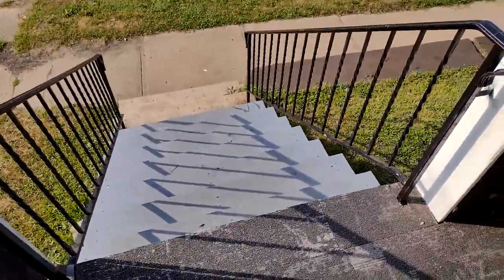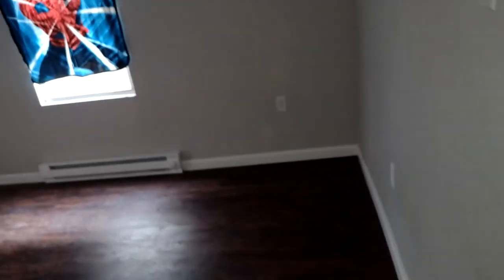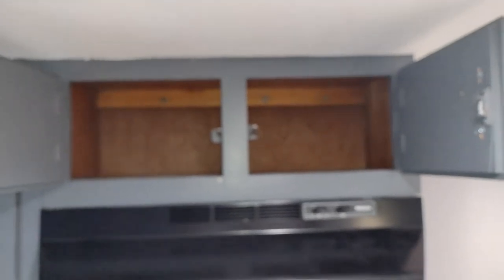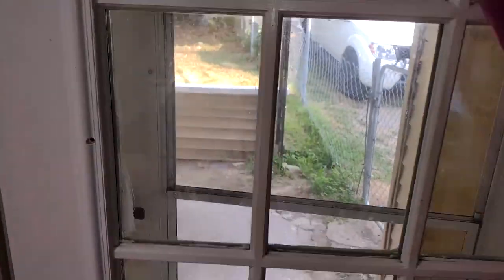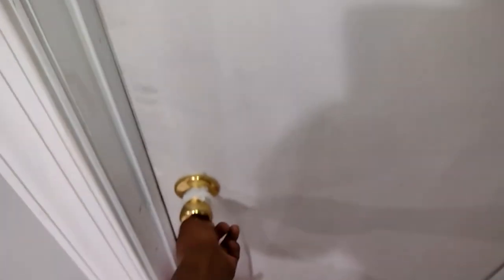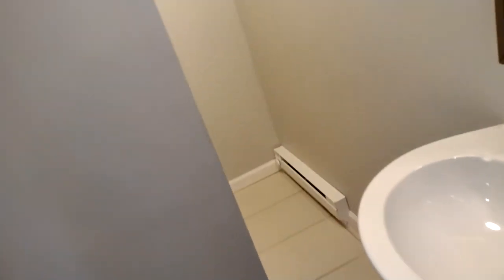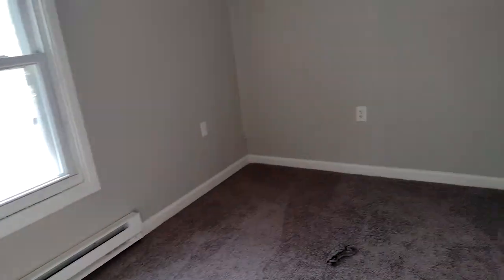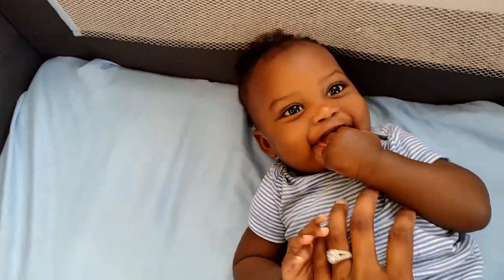MOVING DAY( NEW HOME )🏠🌞‼️🤰👪👣